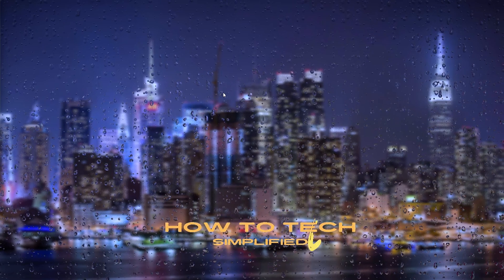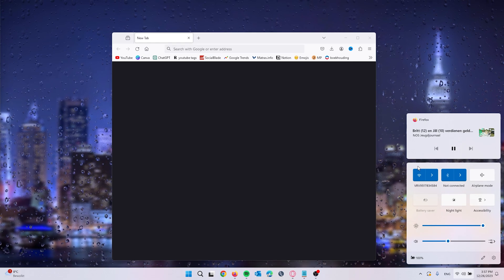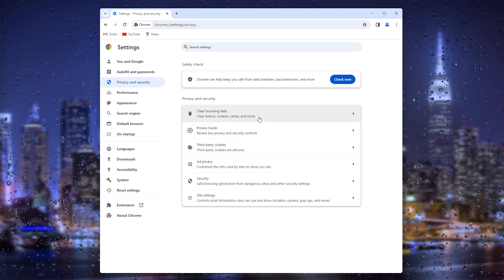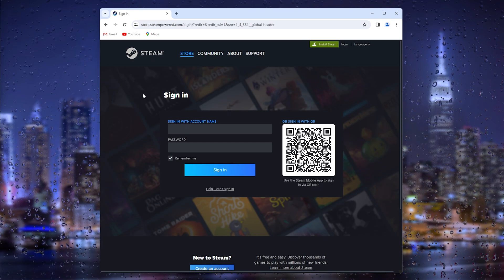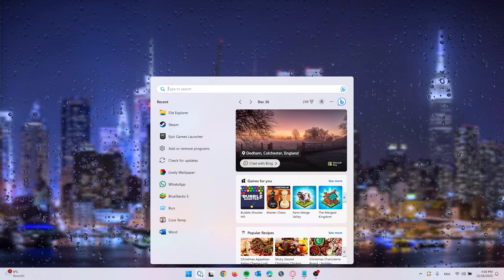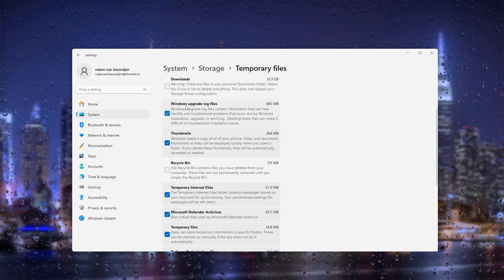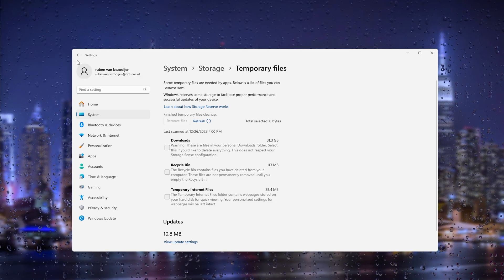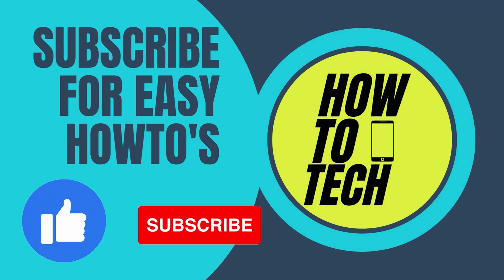How to Fix Steam Captcha Not Working “Appears To be Invalid” Error - Working Method 2024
Experiencing frustration with Steam Captcha issues? Our guide is here to help you navigate through the "Your response to the captcha appears to be invalid" error. Learn effective methods to fix Steam Captcha not working, ensuring a smooth sign-up process. Say goodbye to obstacles and unlock access to the exciting world of Steam gaming without the hassle of recaptcha errors. Follow our step-by-step instructions for a hassle-free resolution.